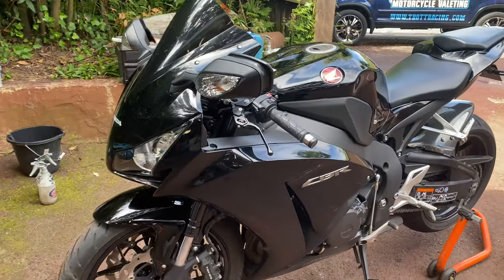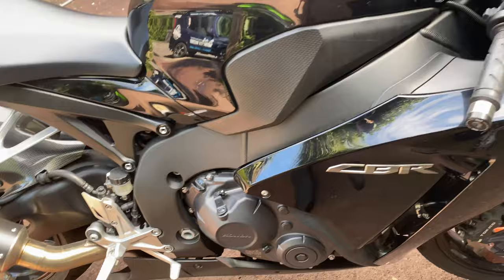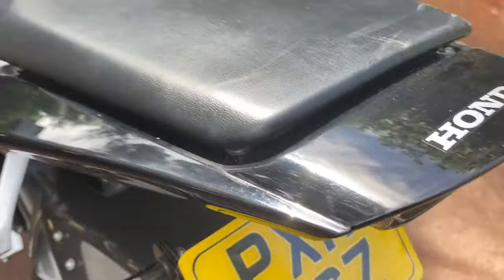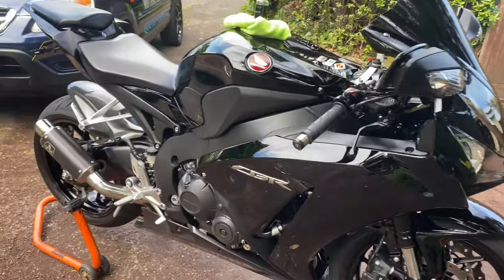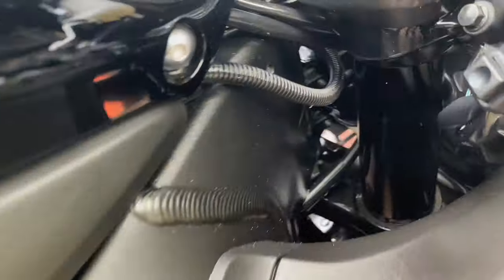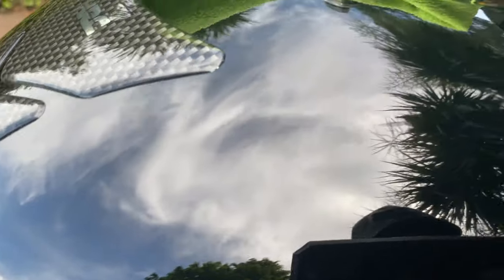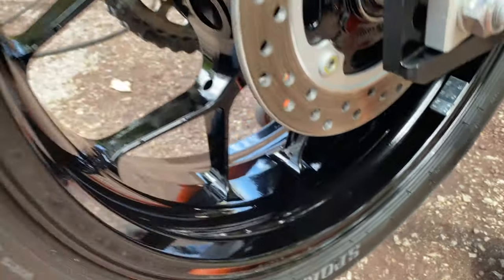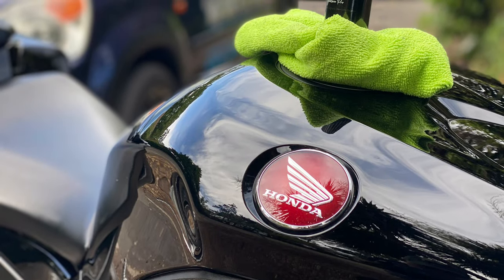Honda CBR1000R “Trott Full works” valet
Full valet
Machine polish